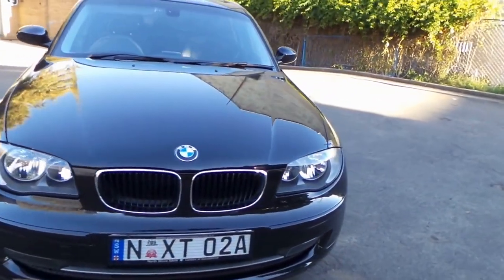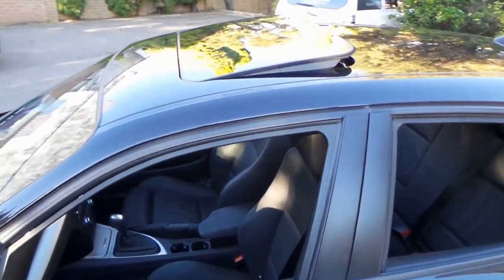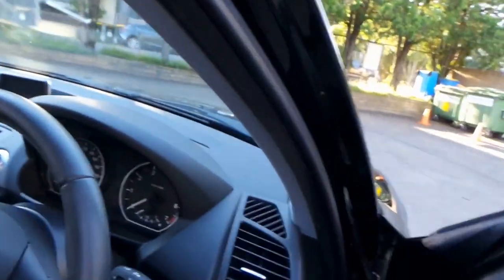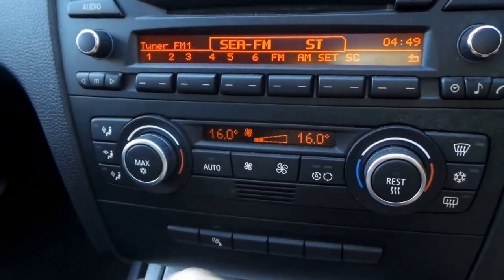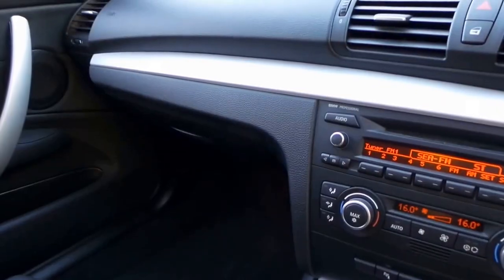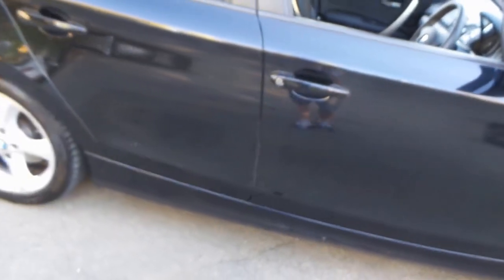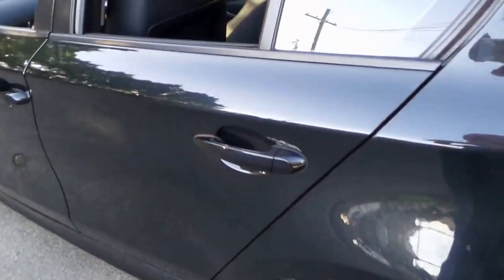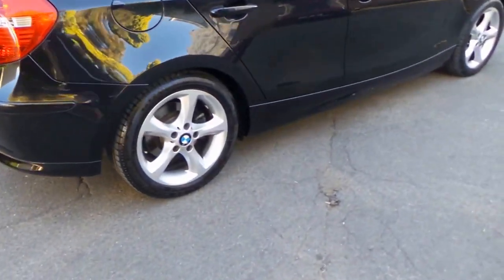2009 BMW 120i only 35,000 klms since new